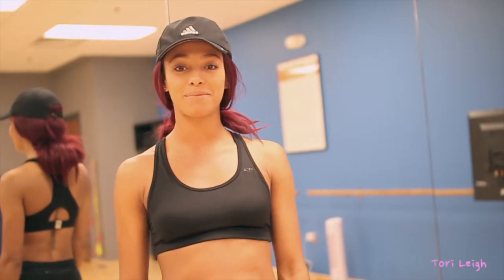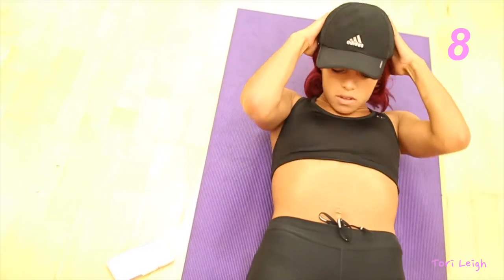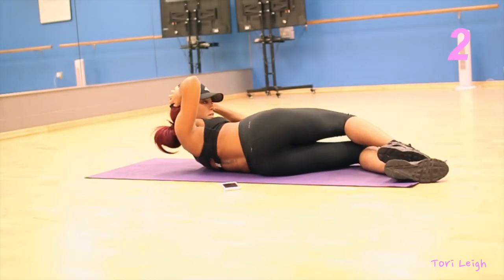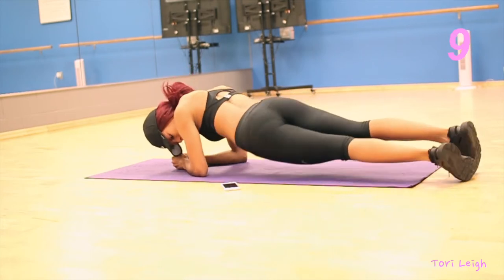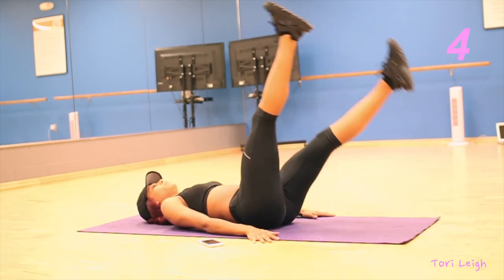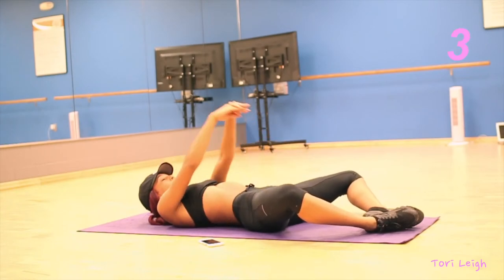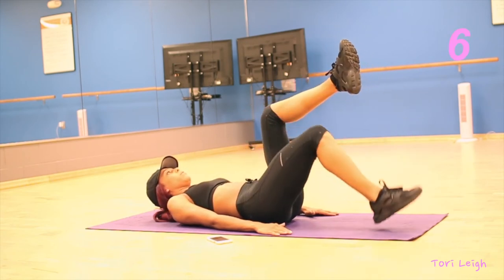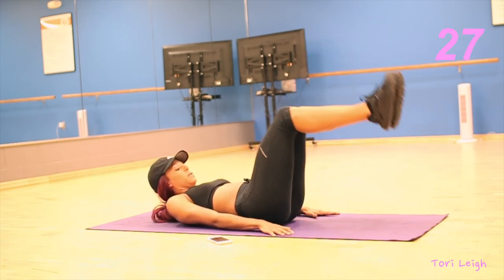HOW TO GET ABS FAST & EASY FOR BEGINNERS | NO EQUIPMENT!!!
Check out my 5 minute AB Routine that will define your abs as its an endurance ab routine.  This is fun routine, but intense at the same time! Don't let the length of the video fool you. You will need water!